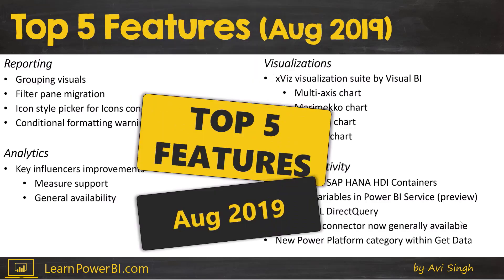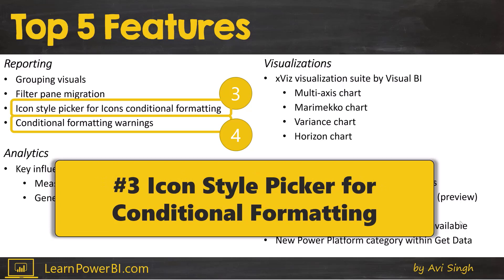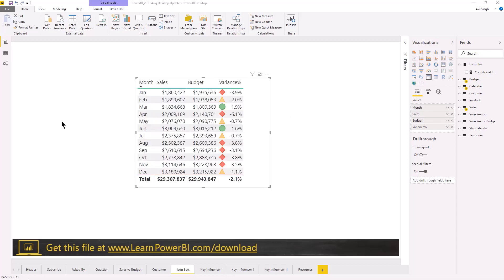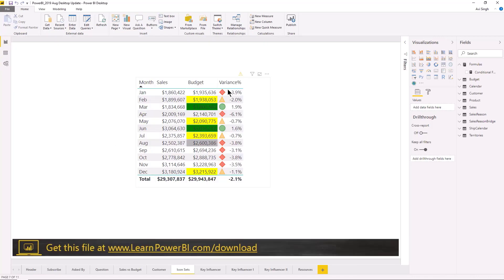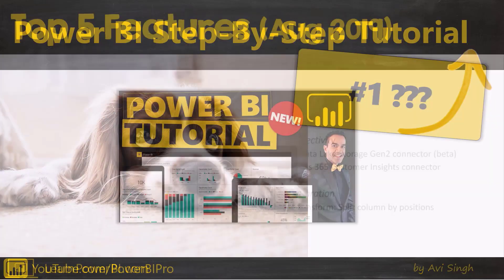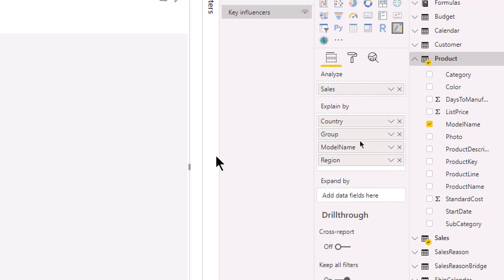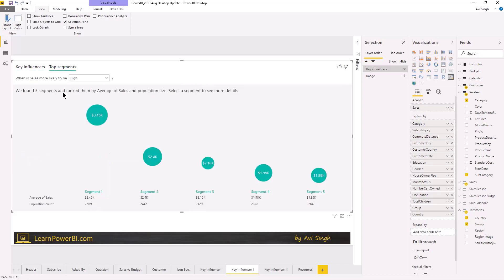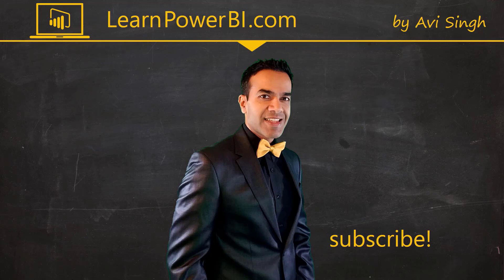Power BI Update: Top 5 New Features! August 2019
Power BI August 2019 Highlights:
▪️ Data Connectivity
 ▫️ New Platform category within Get Data
▪️ Reporting
 ▫️ Grouping Visuals
 ▫️ Icon style picker  for Icons conditional formatting
 ▫️ Conditional formatting warnings
▪️  Analytics
 ▫️ Key influencers improvements
    ▫️  Measure support
    ▫️  General availability

⚡Power On!⚡
-Avi Singh